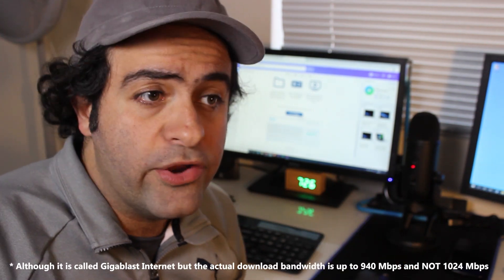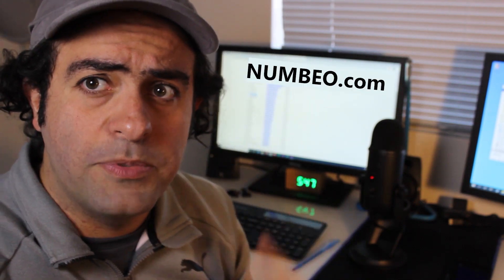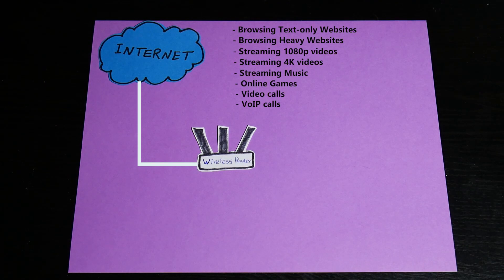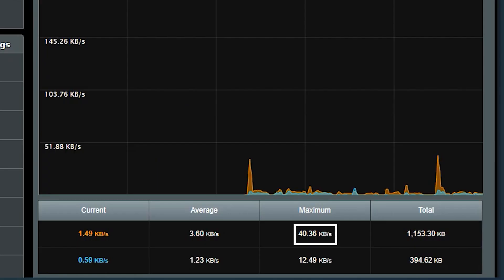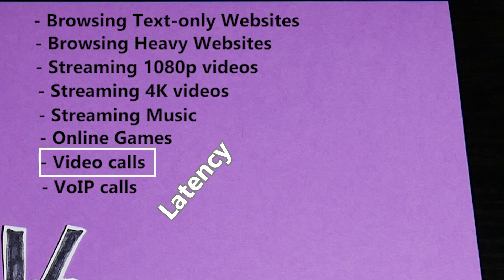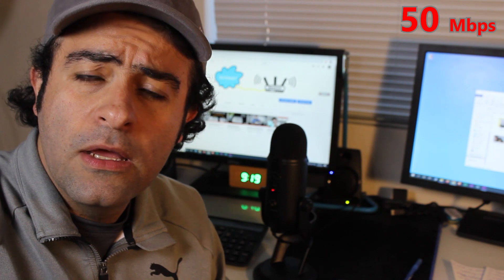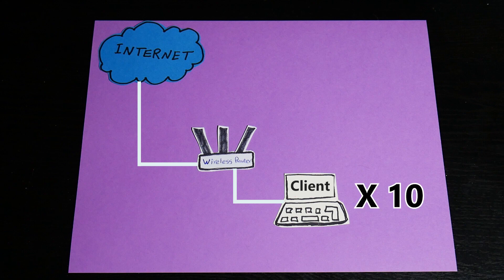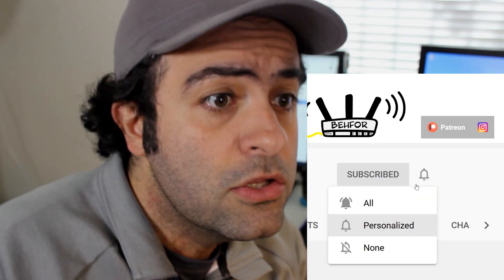Is My Internet Fast Enough? Let's Calculate!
Gigabit Cable Modems (Check with your ISP for compatibility before purchase):
►ARRIS SURFboard SB8200
►NETGEAR CM1000
►MOTOROLA MB8600

1-Please do not make any changes to your network or Internet connection based on the information in this video. I do not accept any responsibility or liability for any loss or damage of whatever nature (direct, indirect, consequential, or other) which may arise as a result of your use of the information in this video.
Please consult with your Internet Service Provider before making any changes to your Network/Internet.